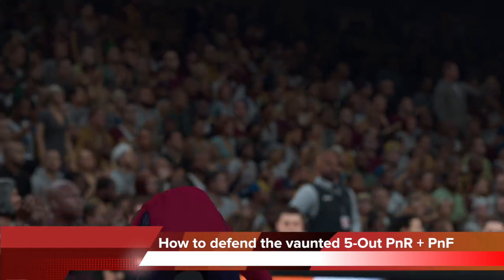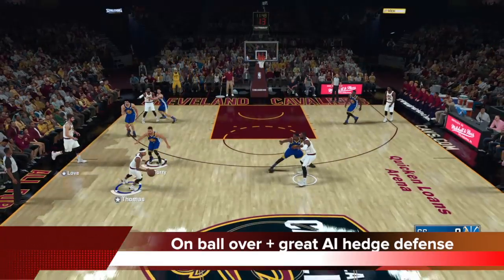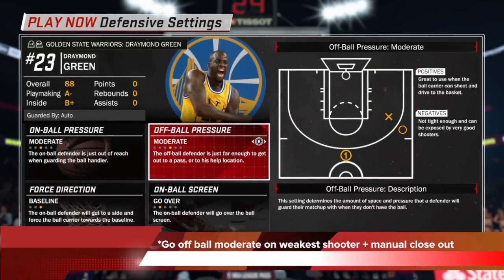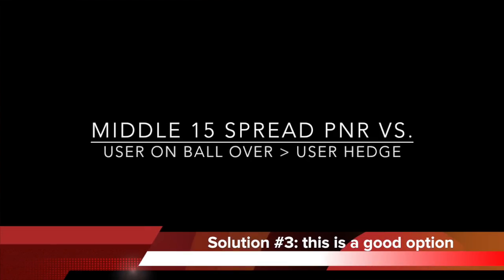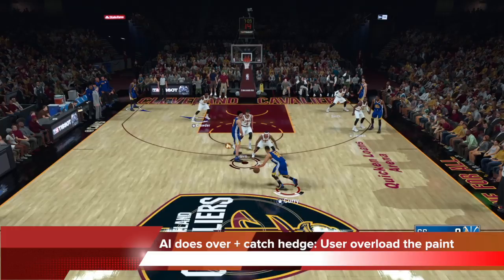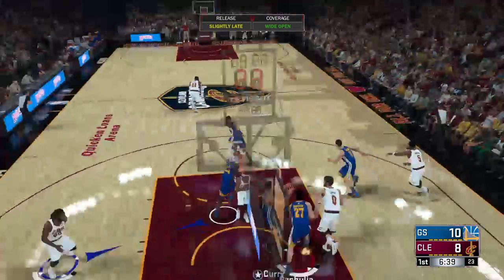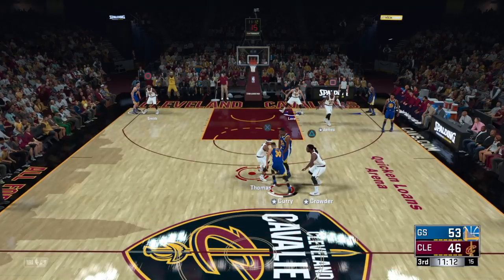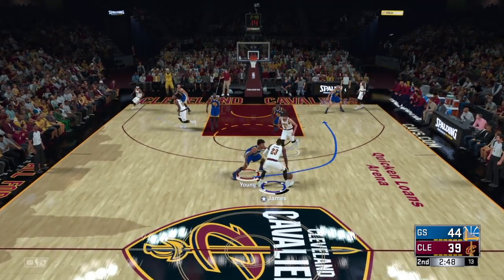NBA 2K18 Tips How to win online. How to defend 2K18 Pick and Rolls Online Tips #21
2K18 defensive settings tips. 2K18 best offense + best defense tutorial. How to stop 5 out online 2k18. 2K18 Defense tips.